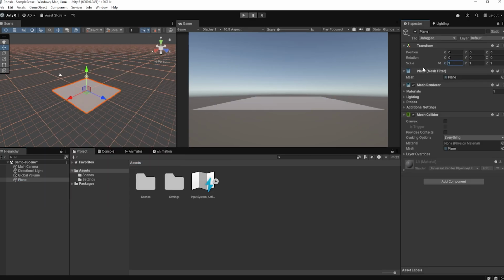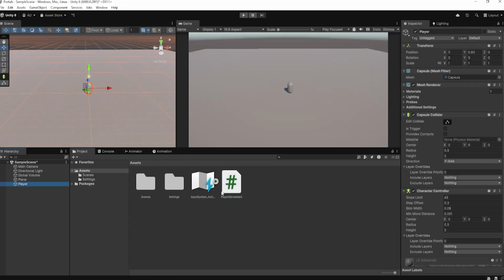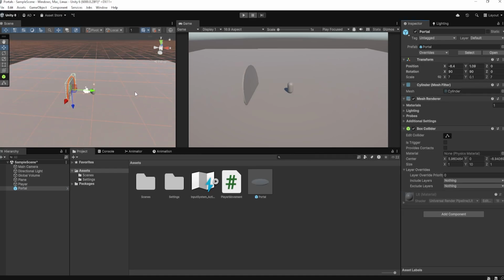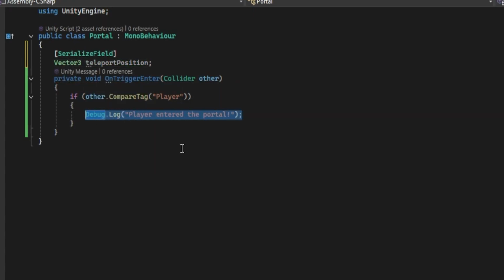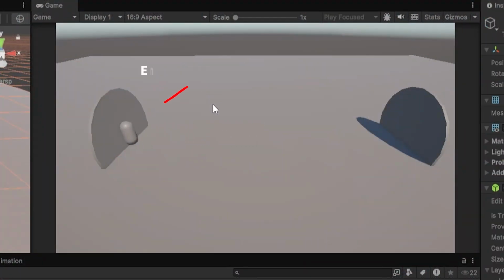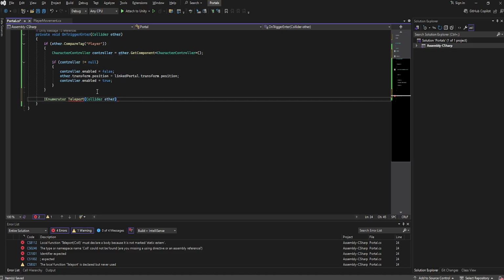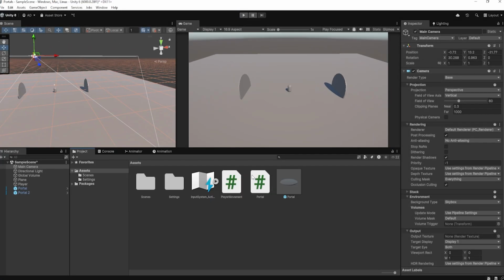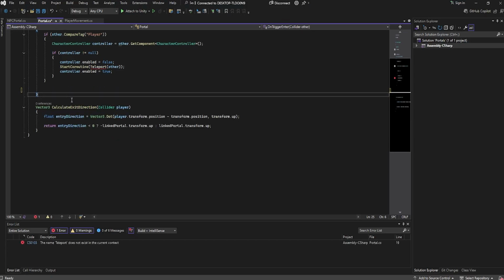I Made a Portal Game System Using Only Simple Shapes | Easy Tutorial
Create a Portal system in Unity using just basic shapes!
A fast and simple tutorial to build cool Portal mechanics for your 3D game. No complex assets — just Unity and creativity.

🎵 Music
Song: Zachz, Фрози, Joyful - Boogie